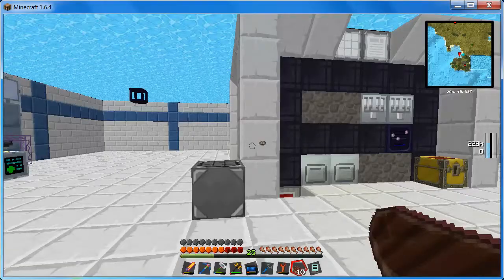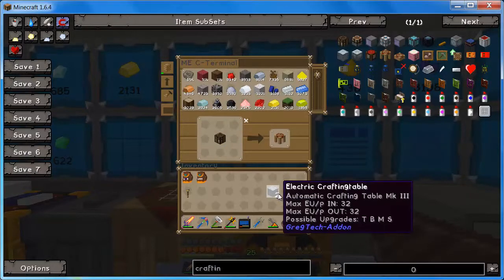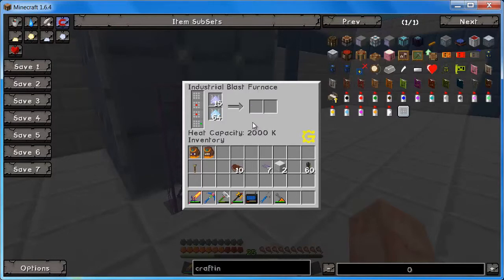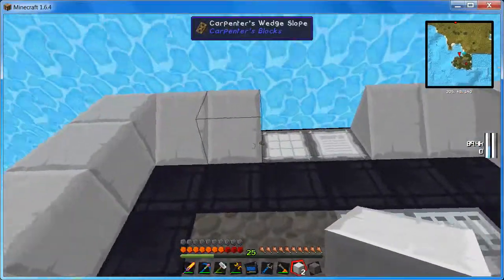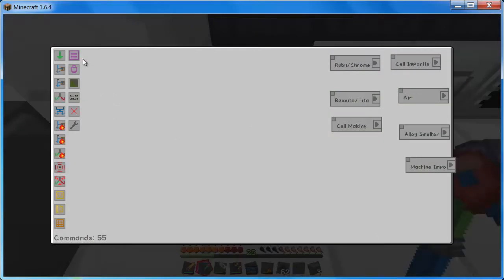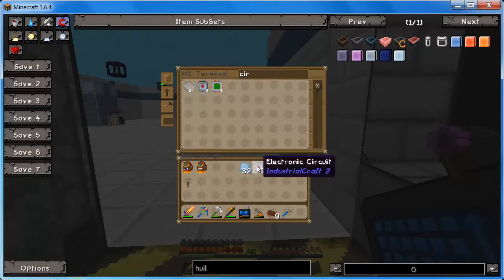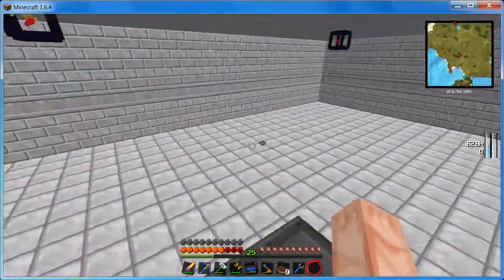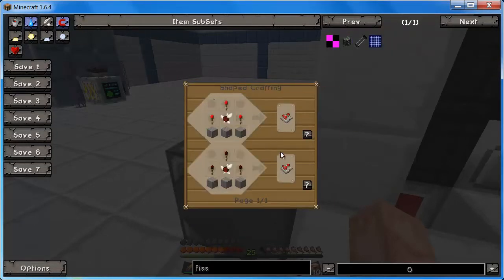Minecraft Resonant Rise Ep 21 " A GT Factory Coming Online"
Working with GT parts